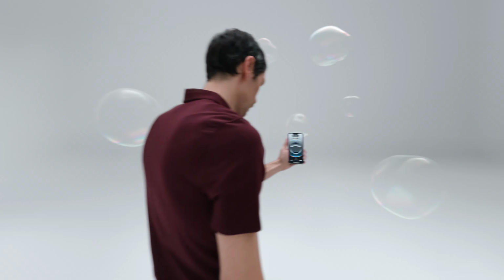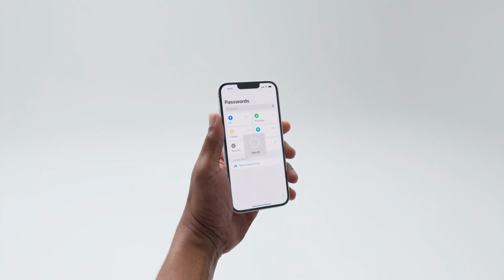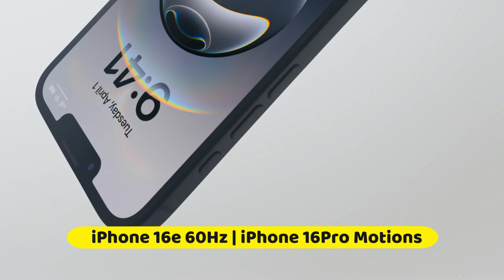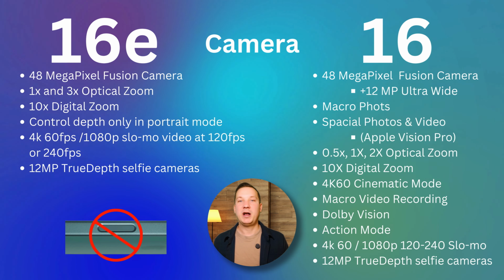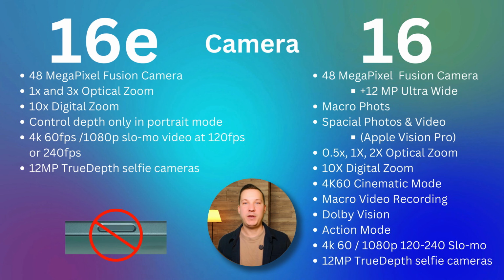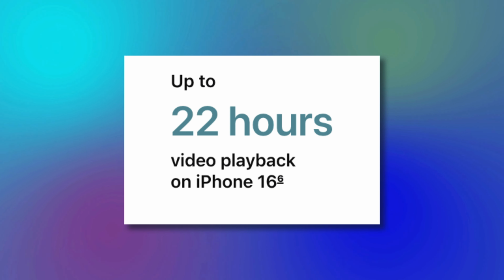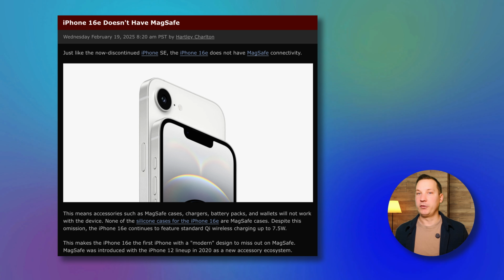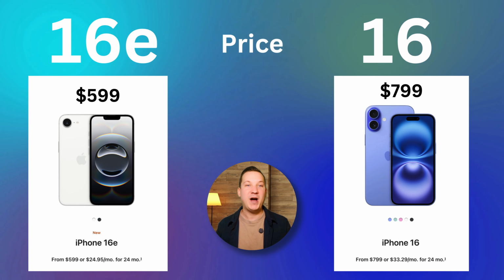iPhone 16e or iPhone 16 | Watch THIS Before YOU Buy!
Watch THIS before you buy an iPhone 16e or 16!

Apple just released the budget-friendly iPhone 16e, the latest addition to the iPhone 16 lineup, and it’s shaking things up! But how does it compare to the iPhone 16? Is it worth spending an extra $200 for the standard iPhone 16, or is the iPhone 16e the better deal? Let’s break down the key differences so you can make the best choice!

🔥 iPhone 16 vs iPhone 16e: Key Differences 🔥

✔ Design & Build
 • Both models have a 6.1-inch OLED display, but the iPhone 16 features a brighter 1000-nit screen, while the 16e maxes out at 800 nits.
 • The iPhone 16 has ProMotion (120Hz refresh rate), while the 16e is stuck at 60Hz.
 • No Dynamic Island on the iPhone 16e—it still has the notch!
 • The iPhone 16 comes in more color options, while the 16e sticks to classic Black and White.
 • The iPhone 16e is missing the new Camera button but keeps the Action button for added customization.

📷 Camera Comparison: iPhone 16 vs 16e
 • Both have a 48MP main sensor, but the iPhone 16 adds an Ultra-Wide lens for better landscape and low-light shots.
 • The iPhone 16 supports macro photography, Cinematic Mode, Action Mode, and Spatial Photos—all missing from the 16e.
 • Video lovers: Cinematic Mode on iPhone 16 supports 4K 60FPS, while the 16e caps at 30FPS.

🔋 Battery Life & Performance
 • iPhone 16e has better battery life! Up to 26 hours vs. 22 hours on the iPhone 16.
 • Both have the A18 chip, but the 16e has one less GPU core (4 vs 5).
 • MagSafe charging is missing on the 16e—only standard wireless charging is available.
 • Wi-Fi 6 vs. Wi-Fi 7: The iPhone 16 gets faster Wi-Fi 7, but most users won’t notice a difference.

💰 Price: iPhone 16 vs iPhone 16e
 • iPhone 16 price: $799
 • iPhone 16e price: $599
 • A $200 difference—is the iPhone 16 worth the extra cost?

🎯 Final Verdict: Which iPhone Should You Buy?
If you want the best display, Dynamic Island, better cameras, and MagSafe, go for the iPhone 16.
But if you want to save $200 and still get great battery life, performance, and Apple Intelligence, the iPhone 16e is an incredible deal.

00:00 Intro
00:45 Design - 16e vs 16
02:29 Display - 16e vs 16
03:20 Camera - 16e vs 16
04:36 Internals - 16e vs 16
05:46 Price - 16e vs 16
06:08 Outro